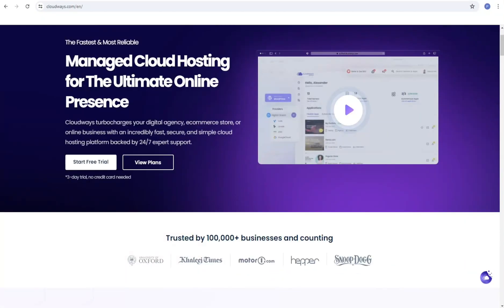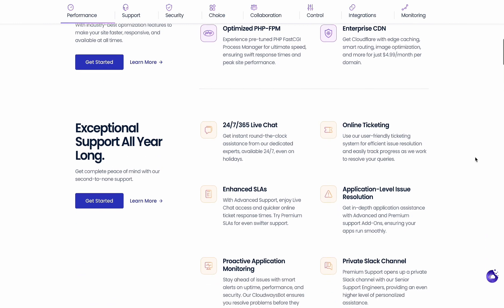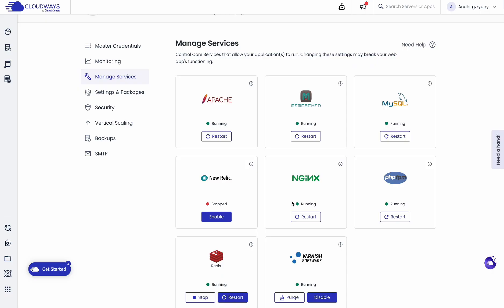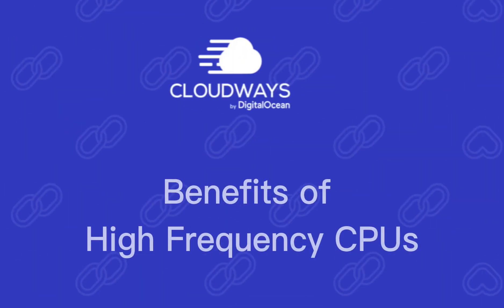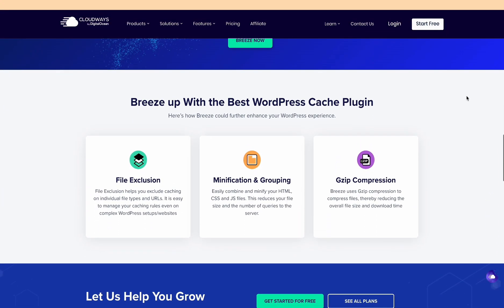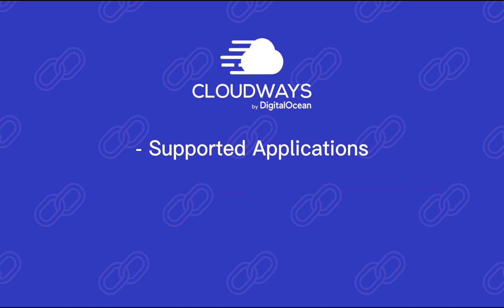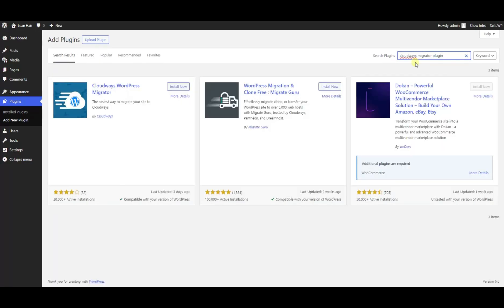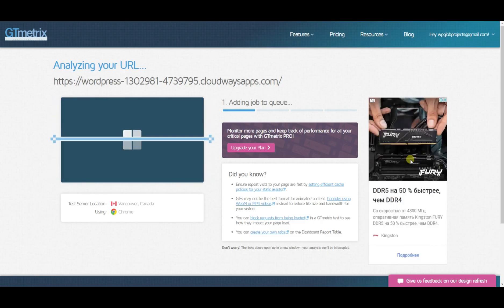Optimizing Your Website for Speed with Vultr HF on Cloudways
Get blazing-fast website speed  with Cloudways & Vultr HF server!  This video dives deep into how to leverage Cloudways's powerful features & Vultr's High Frequency servers to optimize your website for ultimate performance.

👉We'll cover everything you need to know:

- Cloudways Benefits
- Vultr HF Setup
- Cloudways Features Overview (security, backups, caching, & more!) ️
- Performance Testing ️
- Security Features (firewalls, patching, & more) ️
- Supported Applications & Migration (WordPress, Magento, & more!) ➡️➡️

💥Ready to experience the Cloudways & Vultr HF?  Watch Now & get ready to impress your visitors!

Timestamps
Intro 00:00
Vultr HF Setup 00:59
Cloudways Key Features 01:30
Additional Tools 03:15
Site Migration 04:26
Performance Test 05:08
Testimonials 05:50
Outro 06:15